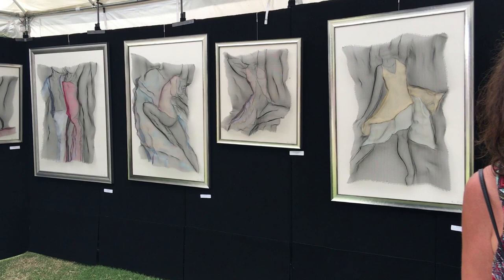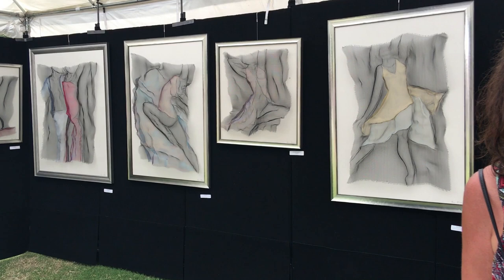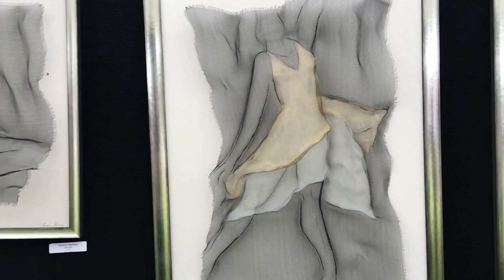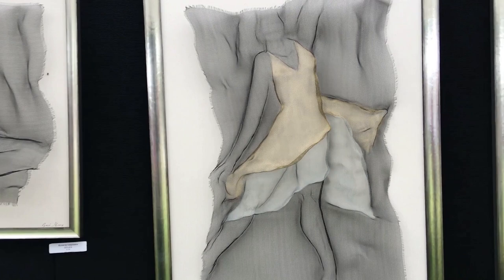Bonnie Shanas at Cottonwood Art Festival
Bonnie Shanas shows pieces from her dance series at Cottonwood Art Festival. Bonnie is from New Jersey and sculpts wire mesh into 3D forms.